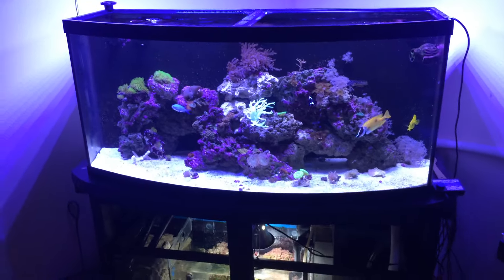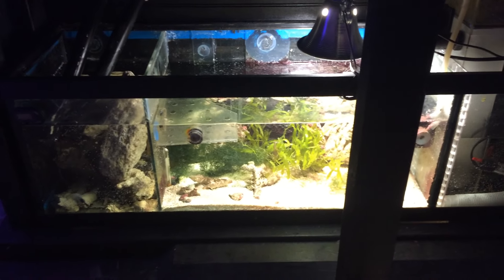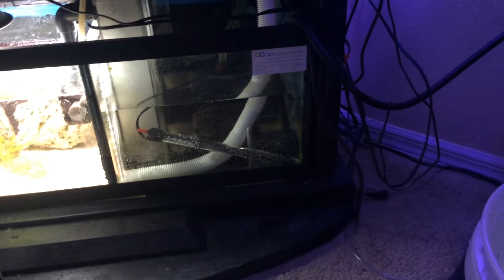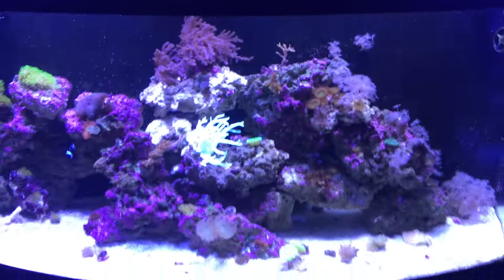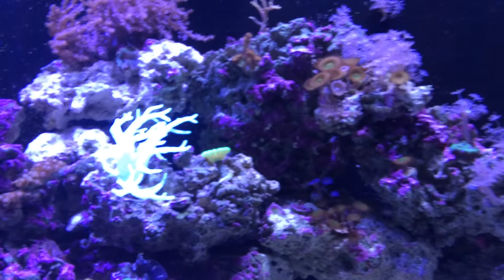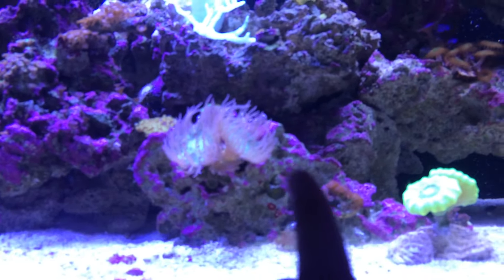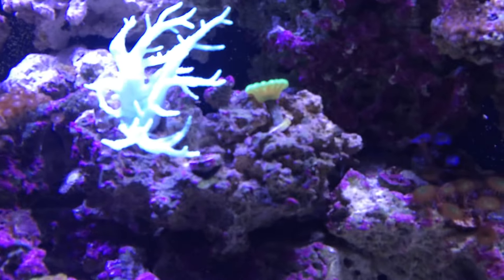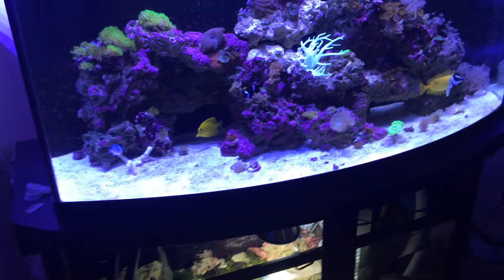What I do with my reef tank when going on vacation .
Just a quick update before leaving my tank in the hands of another.